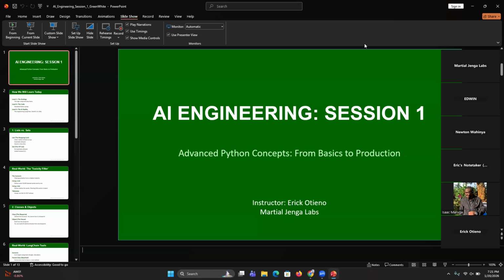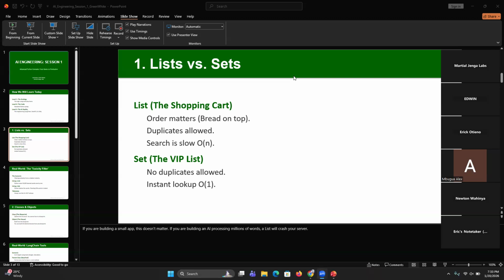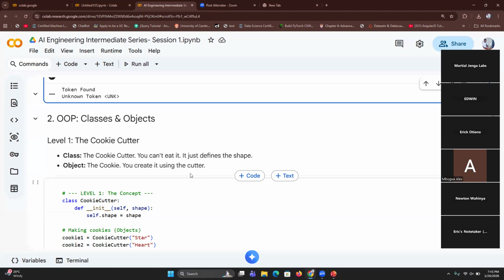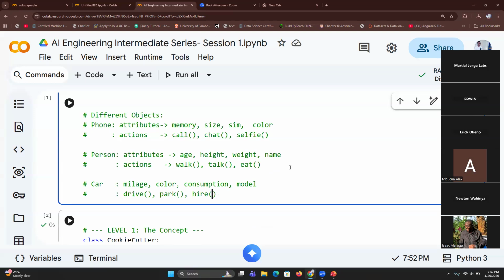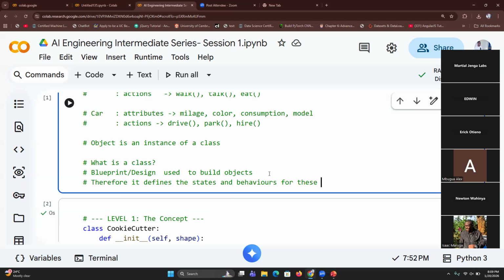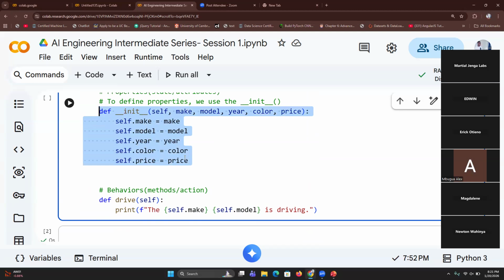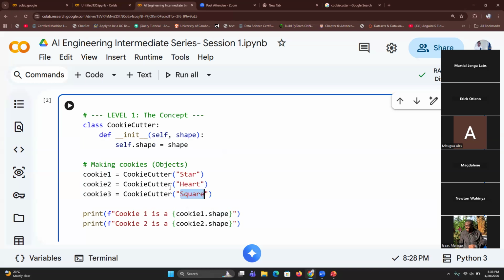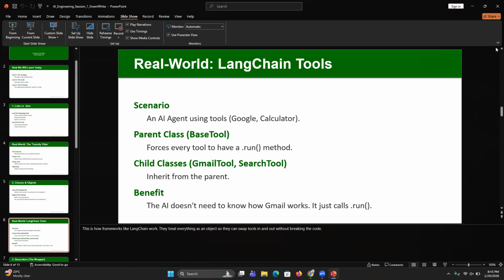Advanced Python Concepts Session 1